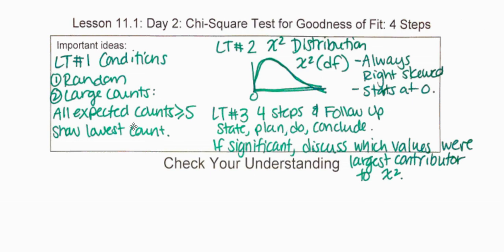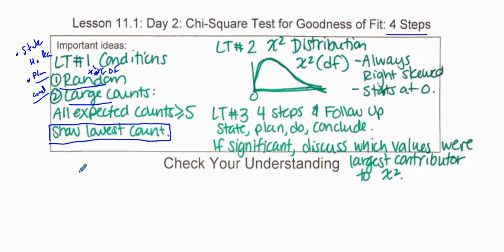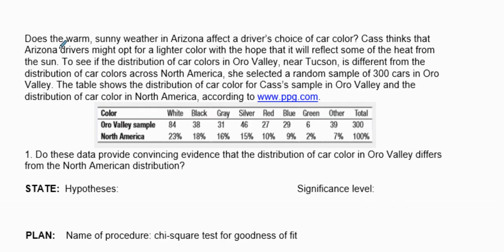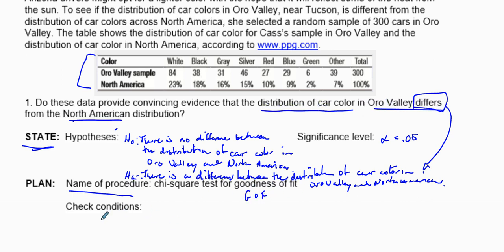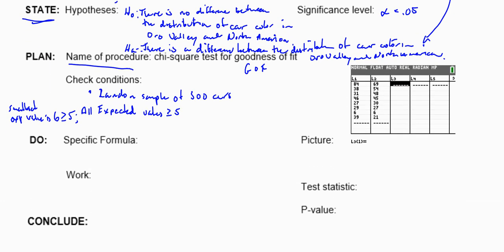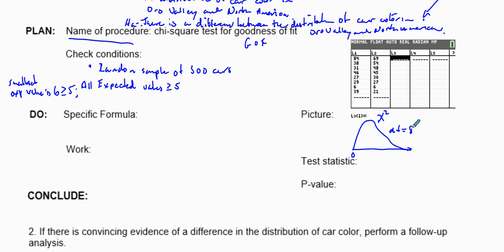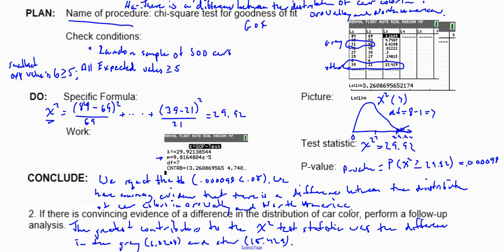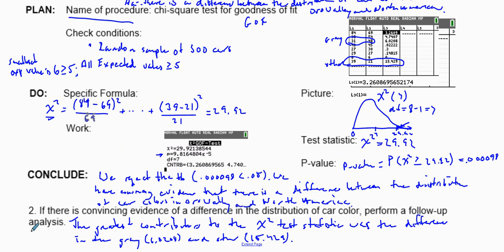11.2: Using the 4 step process in finding the Chi Square test Goodness of Fit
Explination on how to use the four step process to find the Chi Square test (GOF).